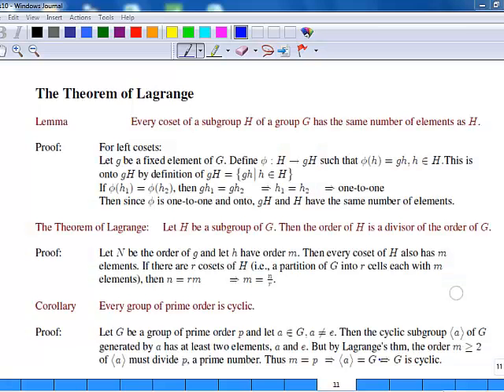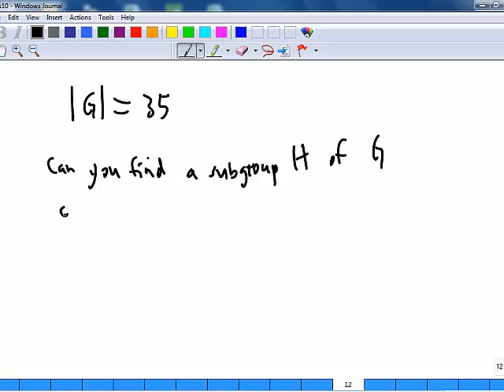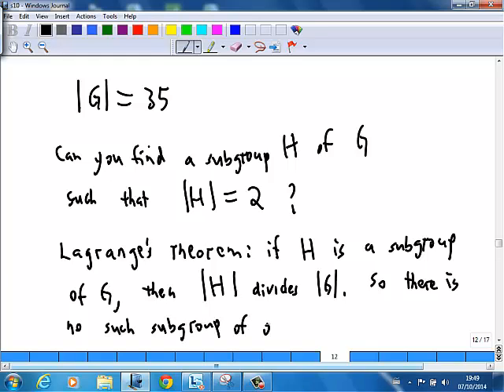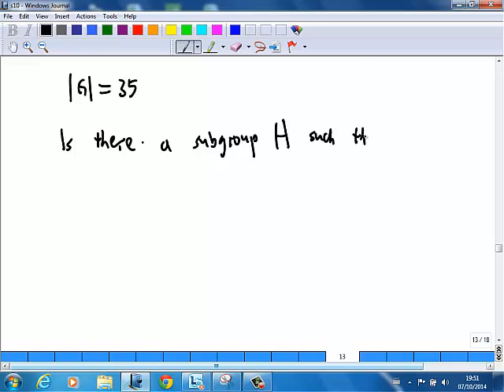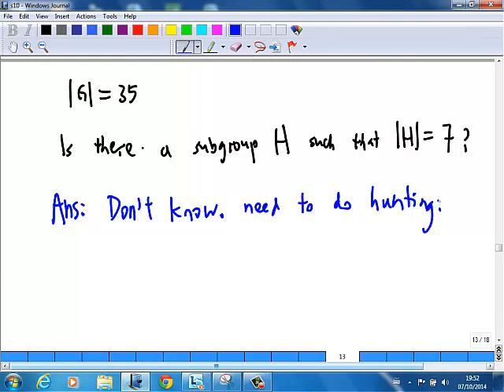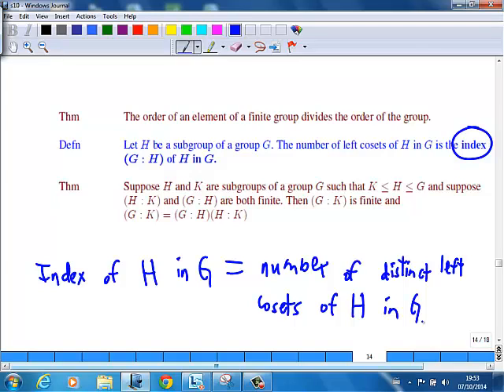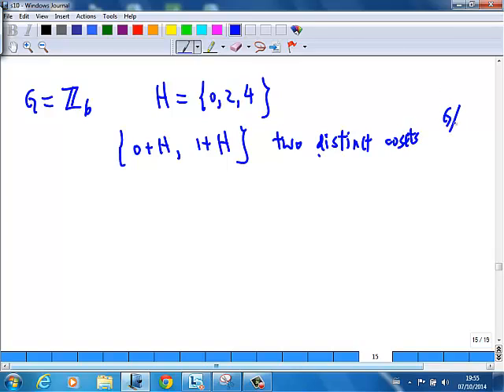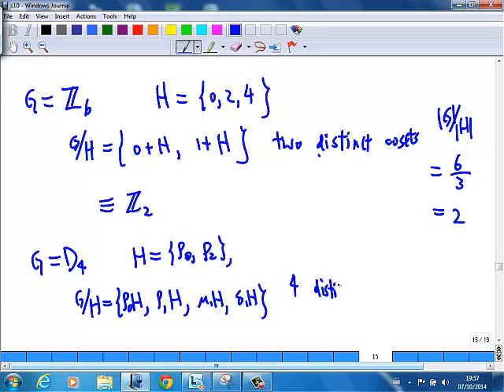Cosets and Lagrange's theorem Part 4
This is a last minutes unplanned recording. Part 3 is missing at the moment as it exceed the length restricted by Youtube